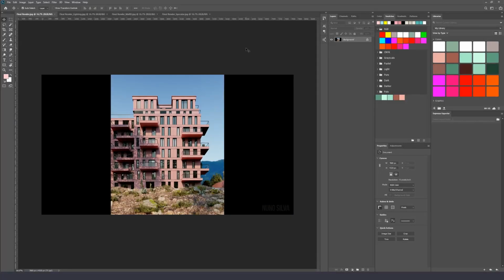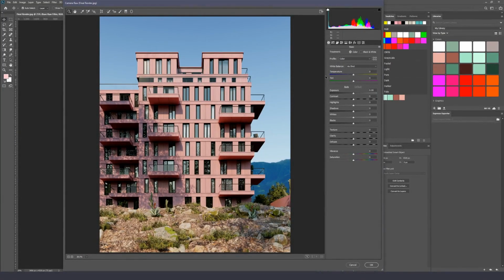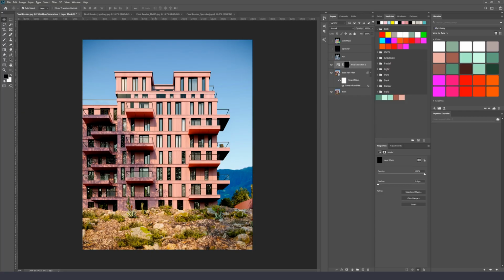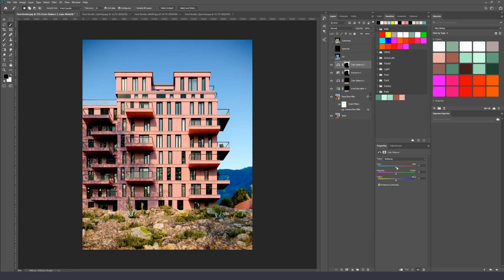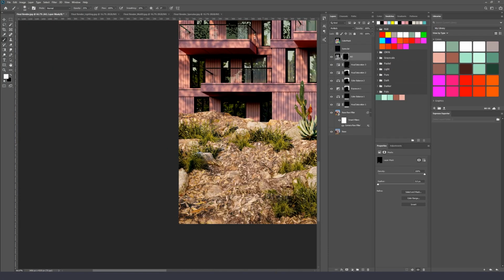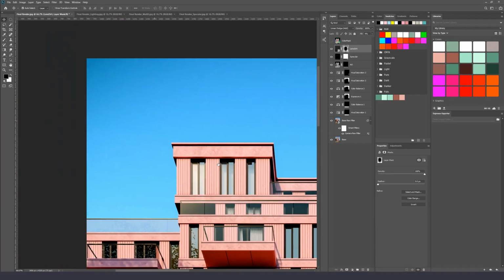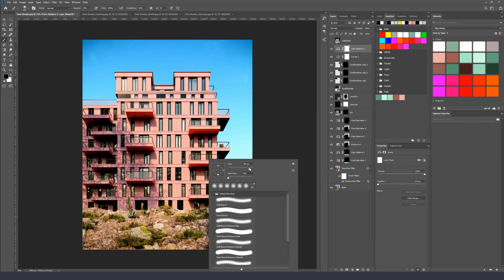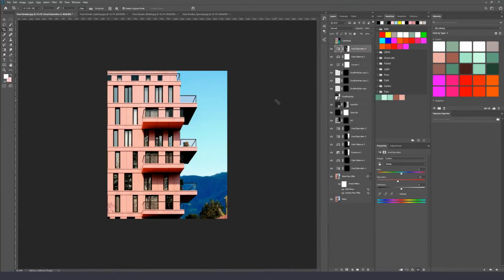09 Post Production in Photoshop